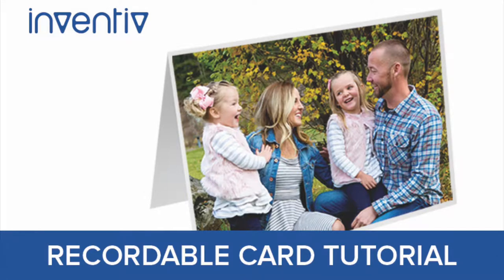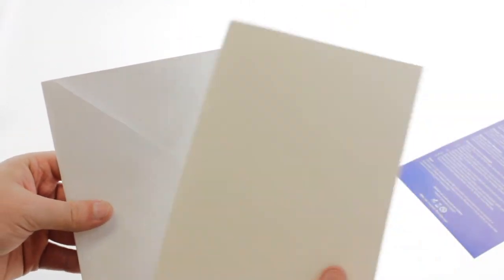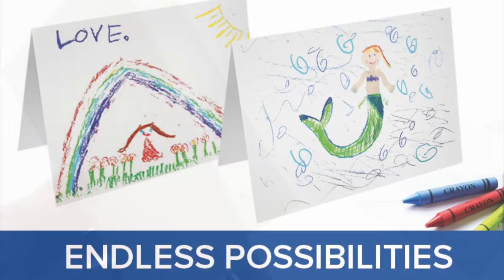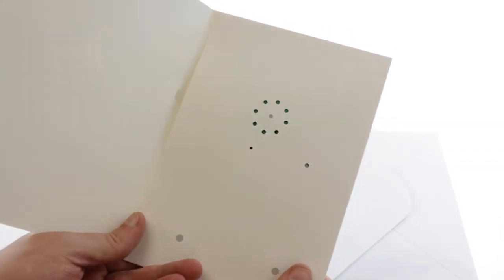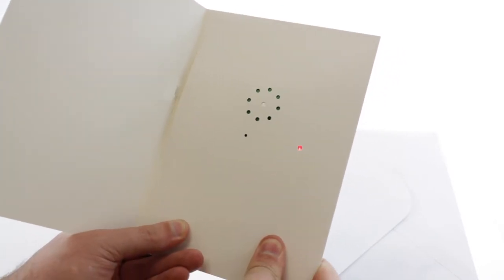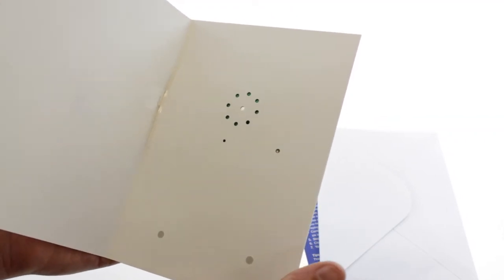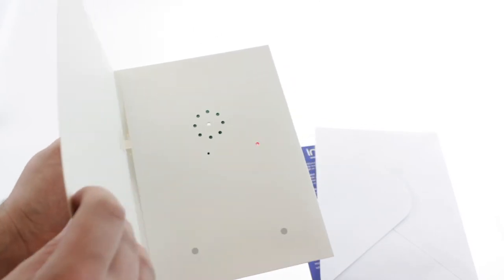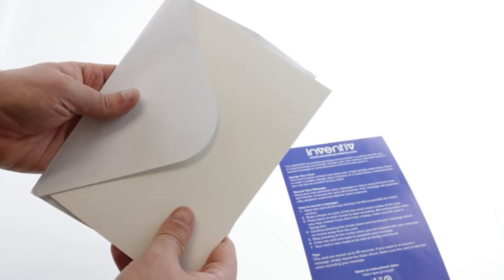Inventiv 30 Second Recordable DIY Greeting Card - Instructions